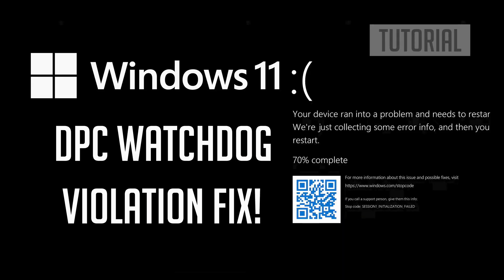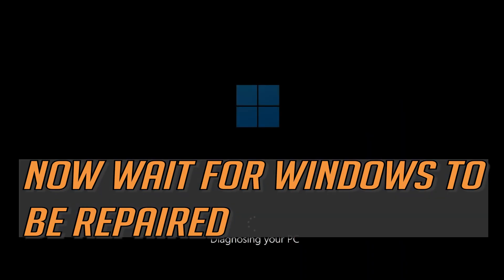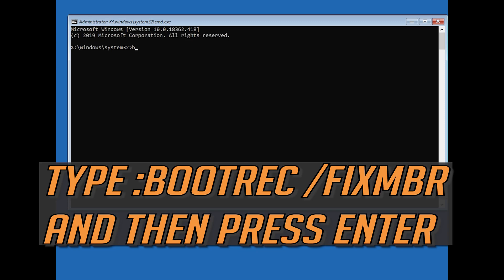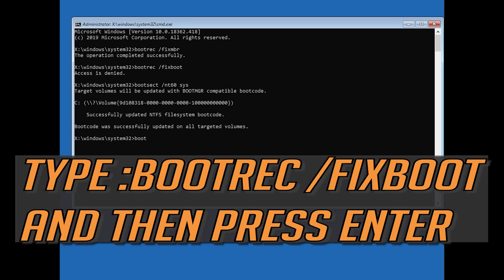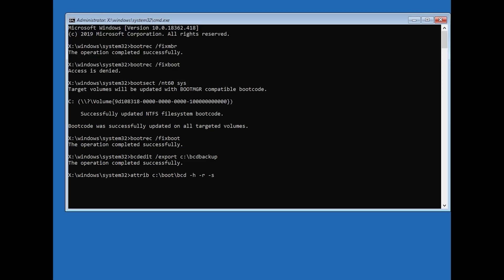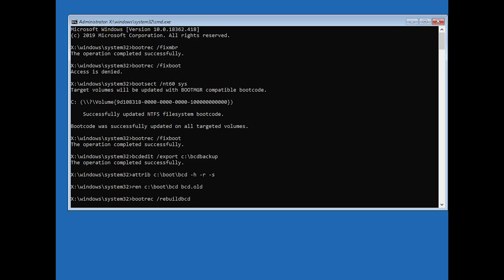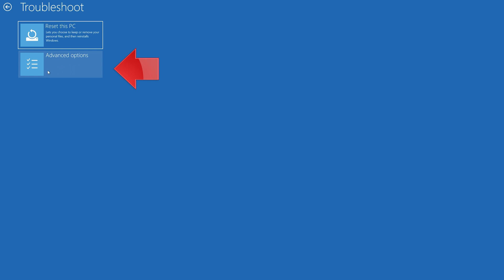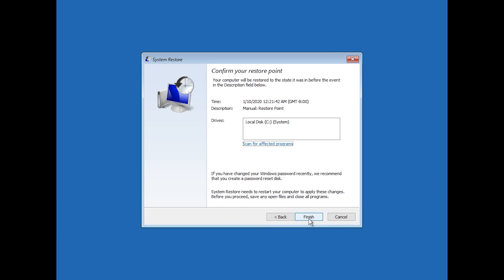Windows 11 Black Screen DPC WATCHDOG VIOLATION - [Solution]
The DPC WATCHDOG VIOLATION issue in Windows 11 is one of the most annoying black Screen of Death (BSOD) problems. Read below how you can fix it and put an end to this annoyance.

One thing that was persistent in all Windows versions was the dreaded BSOD (black Screen Of Death) and Windows 11 are no stranger to them.

One particular error has been giving lots of users a hard time recently, and this is the DPC_WATCHDOG_VIOLATION.

For those of you who witnessed this error, you might be wondering what it is and how to fix it.

We will try to shed some light on this matter and help you fix the DPC WATCHDOG VIOLATION issue in Windows 11 computers.

If you are using Windows computer, especially Windows 10 and Windows 11, you may know about the DPC Watchdog Violation error as it has been becoming one of the most common errors in the Windows platform.

If this error is occurring on your Windows computer, you are not alone because I have received many reports from users who faced this issue before. So what the DPC Watchdog Violation error is and how to fix this annoying problem?

This troubleshooting guide works on Windows 10, windows 11 windows 7, windows 8, OS and desktops, laptops, tables and computers manufactured by the following brands: , Dell, HP, Alienware, MSI, Toshiba, Acer, Lenovo, razer, huawei, dynabook among others.